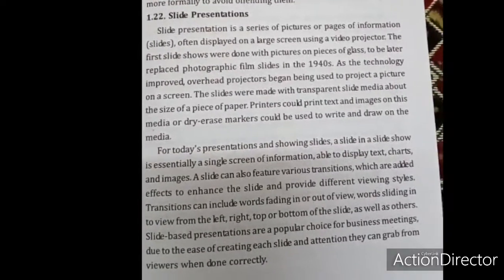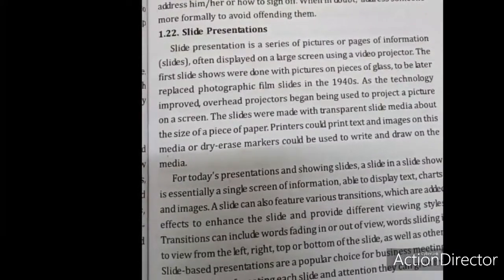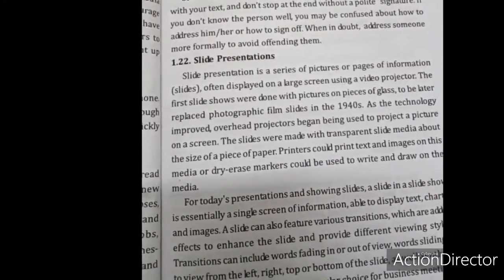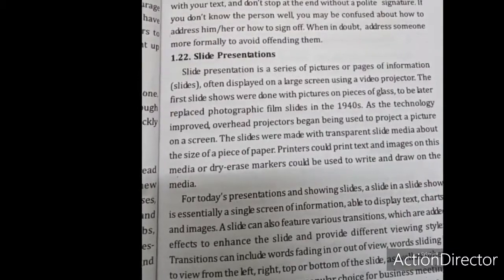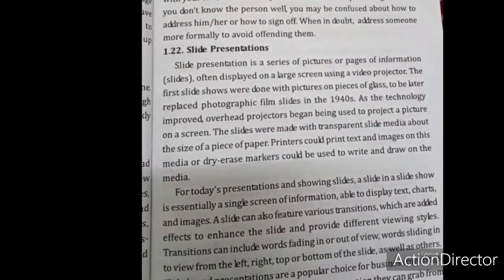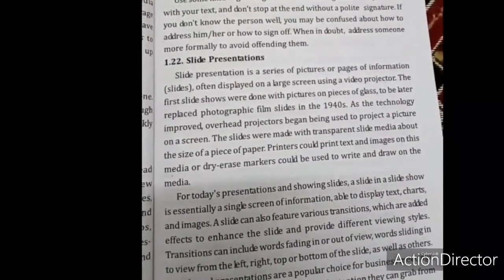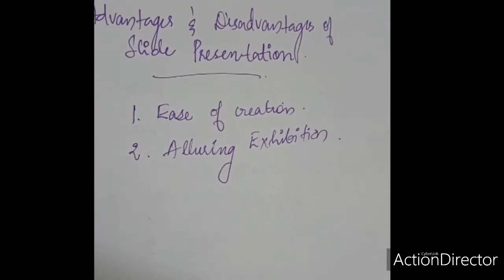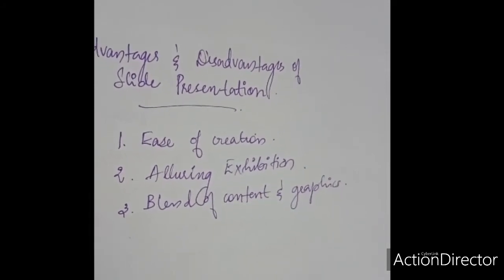Professional communication KTU S2 PART 13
Slide presentation